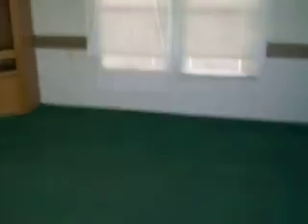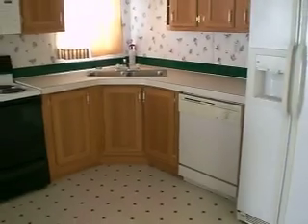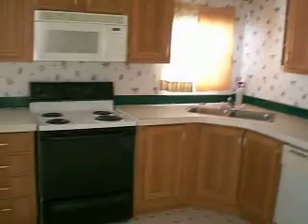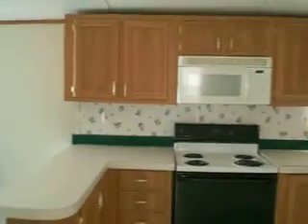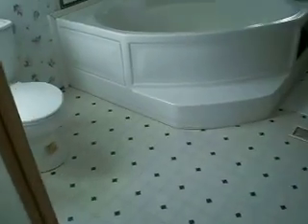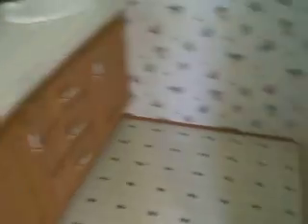16x76 2000 SENSATION 3-2.AVI